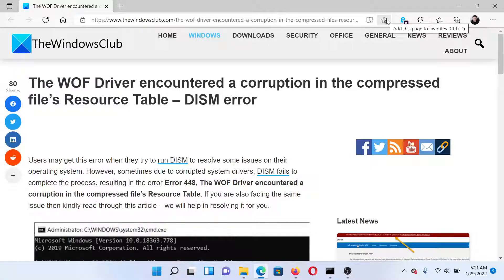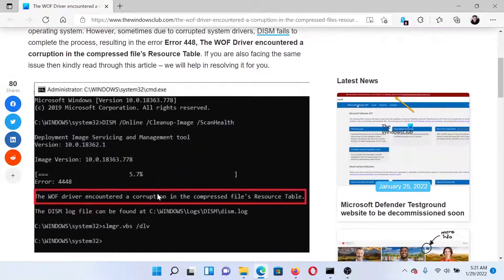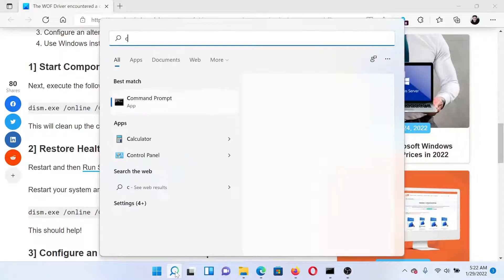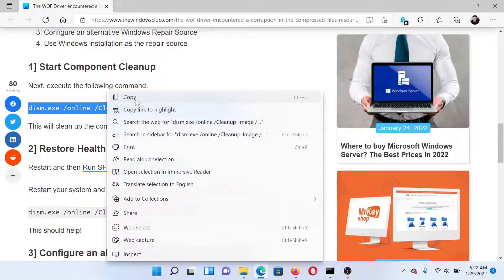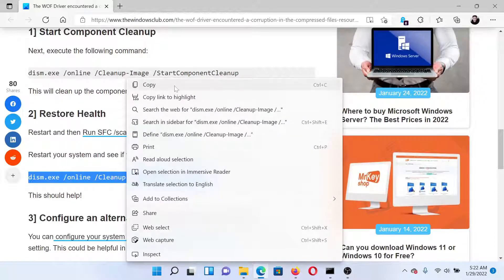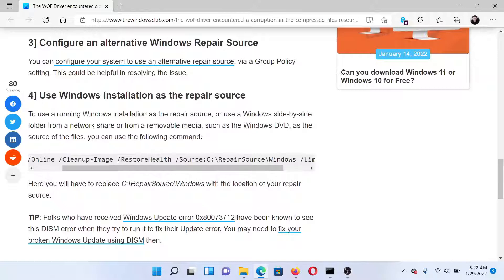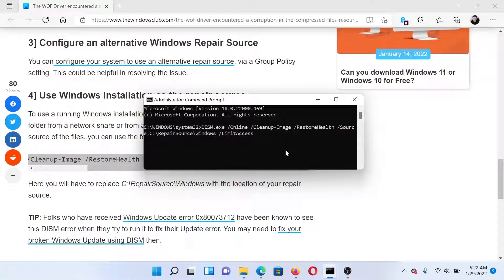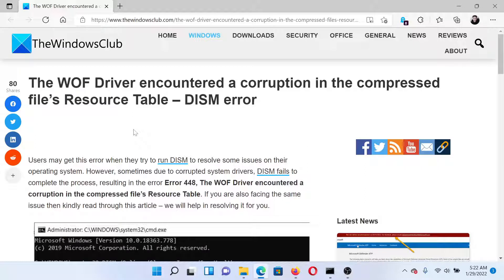The WOF Driver encountered a corruption in the compressed file’s Resource Table – DISM error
Users may get this error when they try to run DISM to resolve some issues on their operating system. However, sometimes due to corrupted system drivers, DISM fails to complete the process, resulting in the error Error 448, The WOF Driver encountered a corruption in the compressed file’s Resource Table.

Try the following solutions to resolve the DISM error:

1] Start Component Cleanup

2] Restore Health

3] Configure an alternative Windows Repair Source

4] Use Windows installation as the repair source

Timecodes:
0:00 Intro
0:38 Start Component Cleanup
0:47 RestoreHealth command
0:56 Windows installation as Repair Source